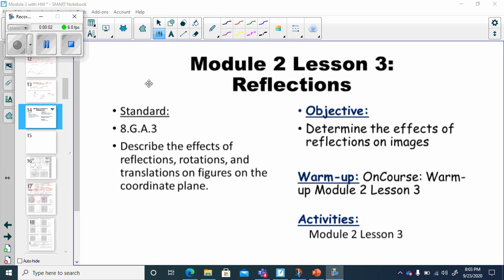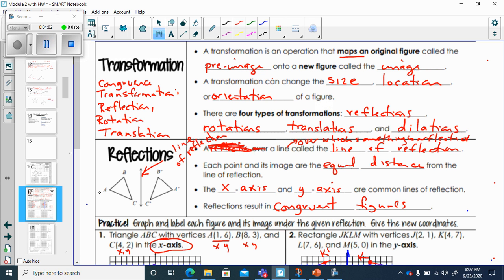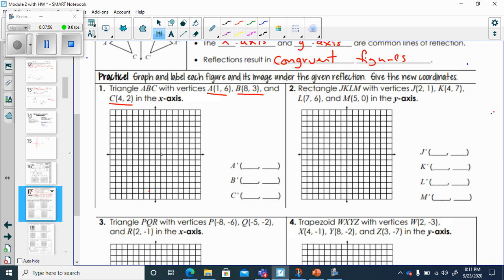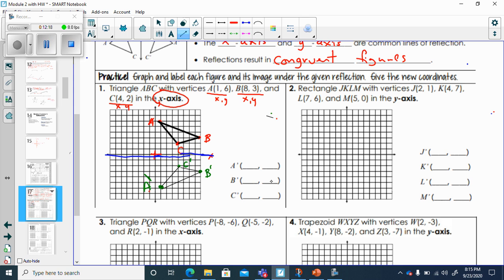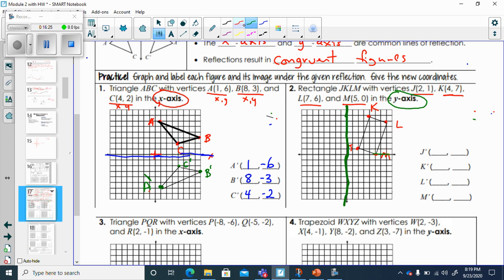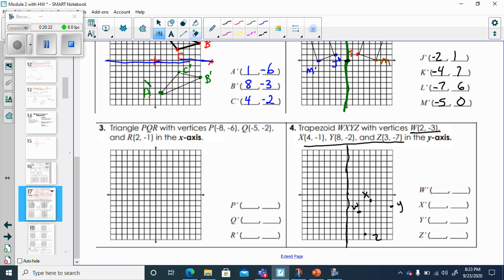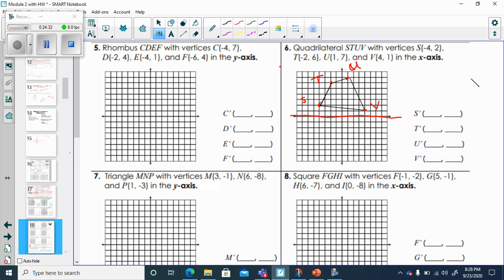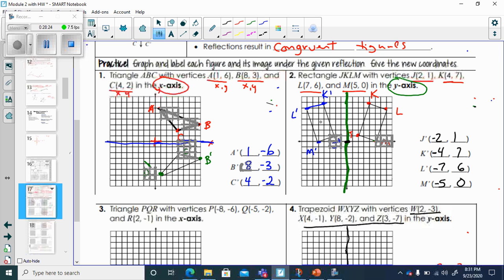Mod2 Less3 Reflect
Module 2 Lesson 3 Reflections
8.G.A.3 Describe the effects of reflections, rotations, and translations on 2-dimensional figures using coordinates.